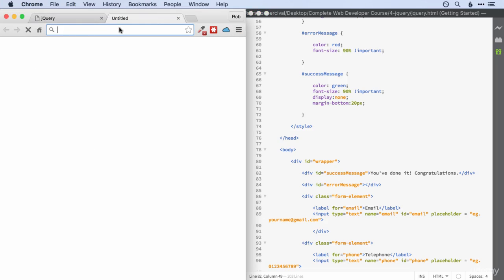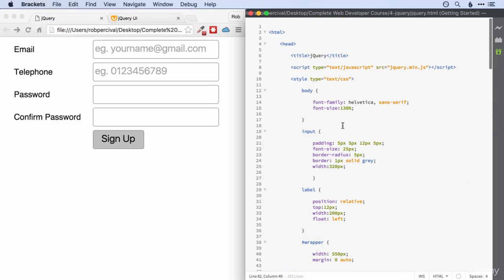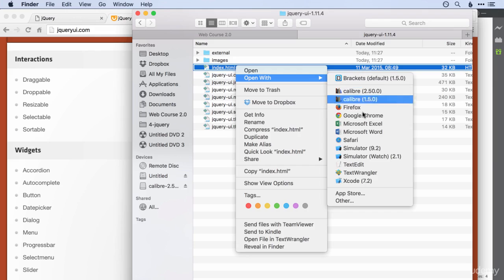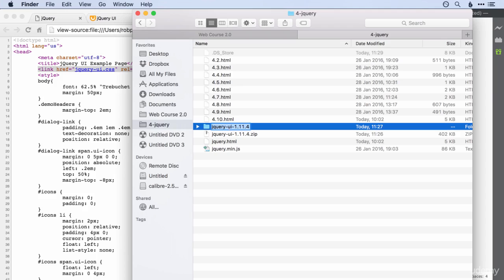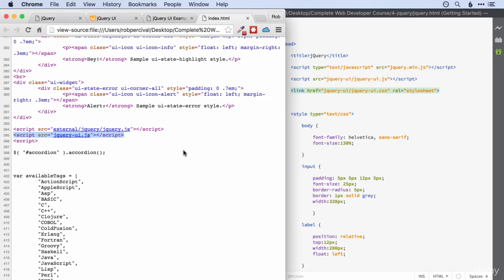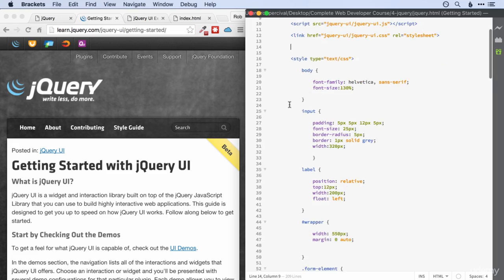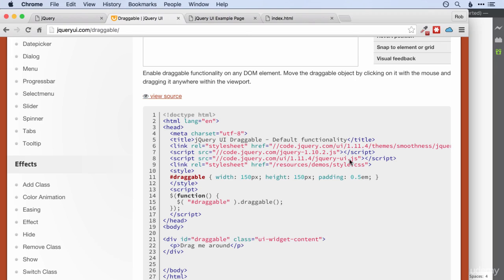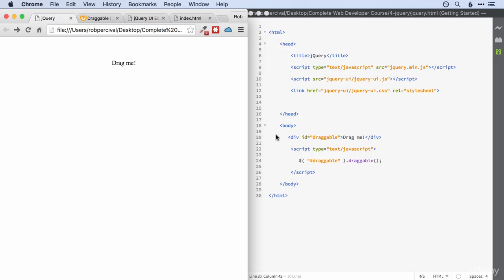Introducing jQuery UI